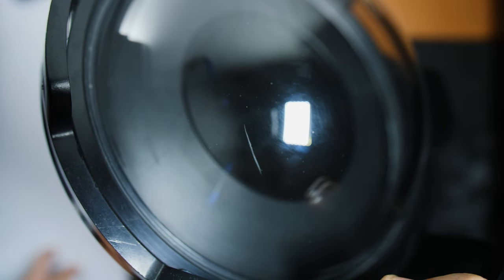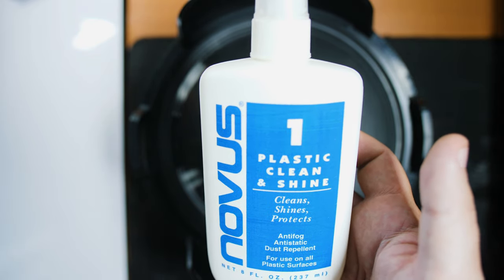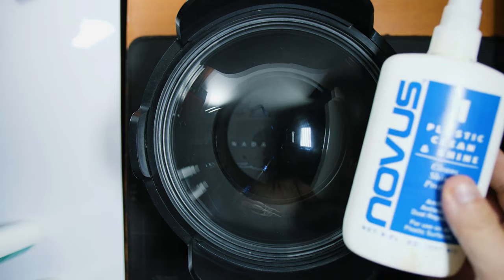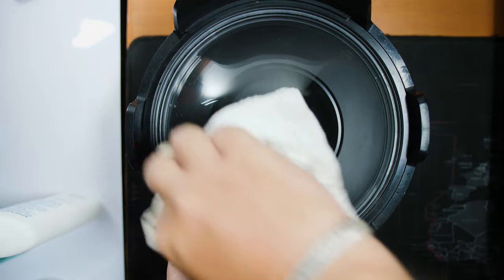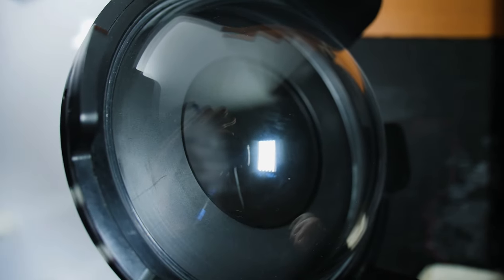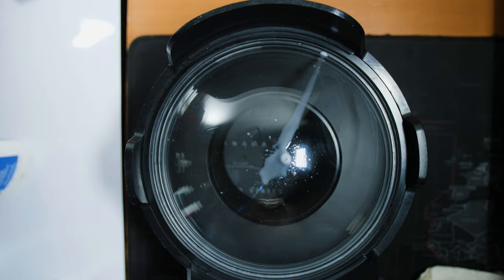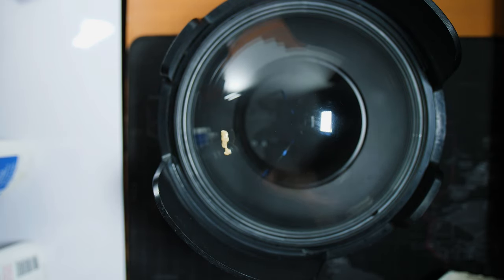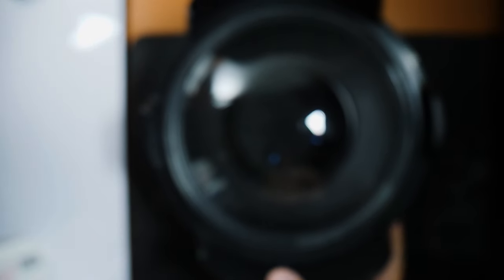DOME PORT SCRATCH REMOVAL for Underwater Housing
In this video I show you how to remove scratches from your acrylic underwater dome ports using the NOVUS cleaning & repair kit. Removing scratches from dome ports can be done yourself, but there is a limit. If the scratch is massive or if you have a glass dome port, I recommend contacting your manufacturer for advice and service.